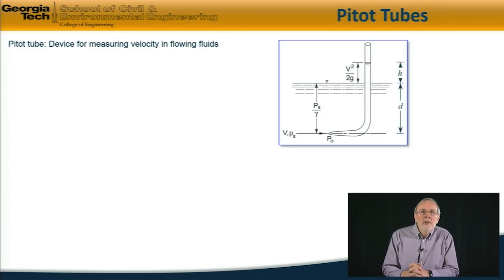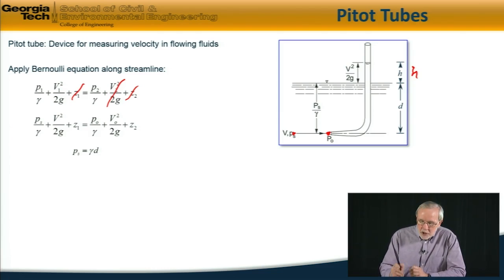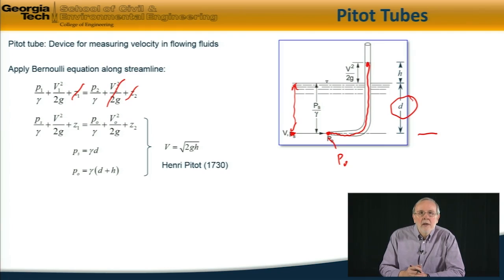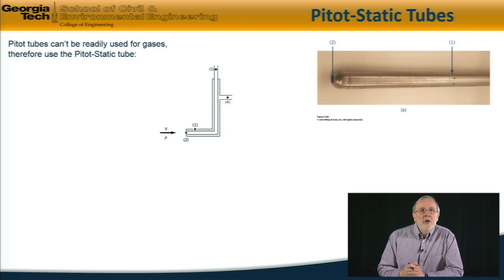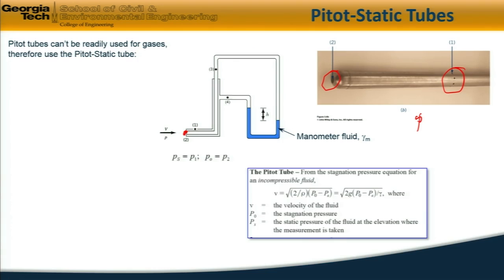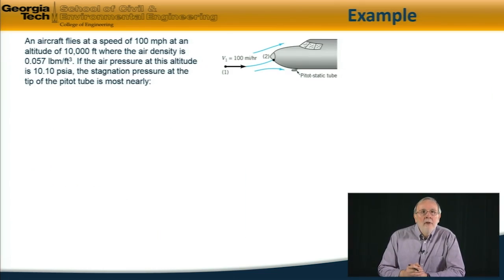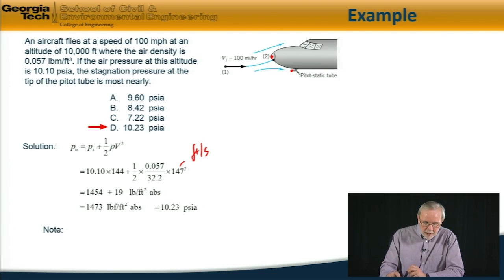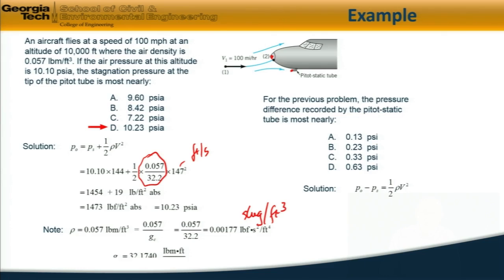Flow Measurement-Pilot tubes - Fundamentals of Engineering Exam Review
This module reviews the basic principles of fluid mechanics particularly the topics covered in the FE Exam. It first discusses what a fluid is and how it is distinguished from a solid, basic characteristics of liquids and gases, and concepts of normal and shear forces and stresses. The major fluid properties are then discussed. Next fluid statics are addressed: pressure variation in homogeneous and stratified fluids and application to manometers; forces on submerged plane surfaces and buoyancy forces on fully and partially submerged objects.Flowing fluids are then covered. This includes the equations for conservation of mass (the continuity equation) and energy (the Bernoulli equation). These are then applied to velocity and flow measuring devices: the Pitot tube, and Venturi and orifice meters.The final topic is similitude and dimensional analysis. This includes concepts of fundamental dimensions and dimensional homogeneity, the Buckingham Pi theorem of dimensional analysis, and the conditions for complete similitude between a full-scale prototype flow situation and a small scale model.In all cases, basic ideas and equations are presented along with sample problems that illustrate the major ideas and provide practice on expected exam questions.Time: Approximately 6 hours | Difficulty Level: Medium